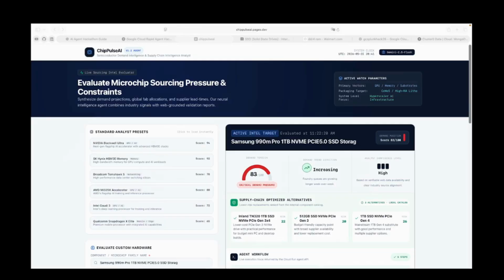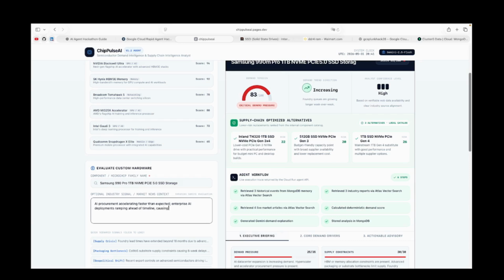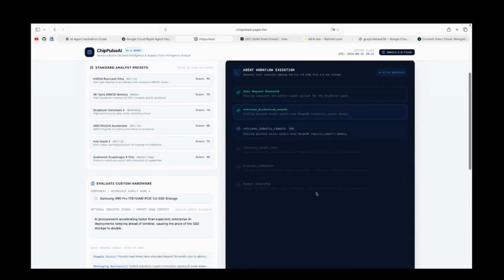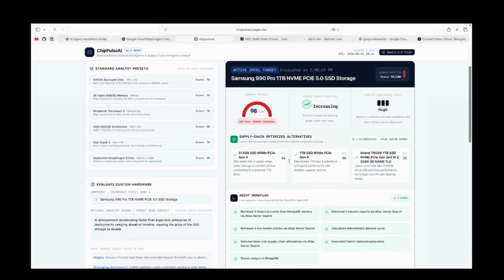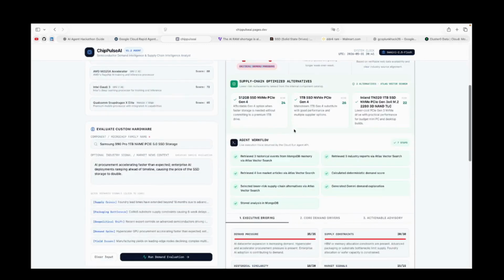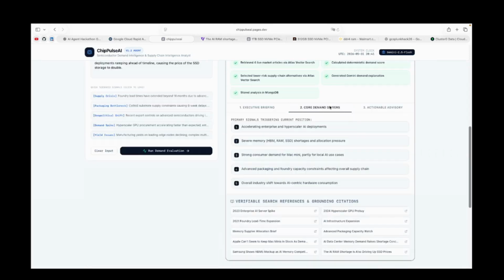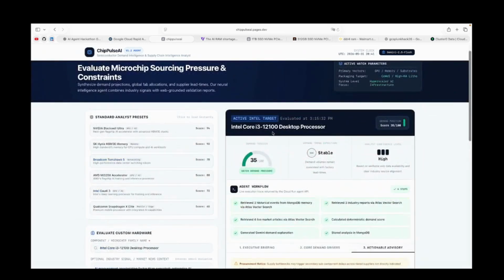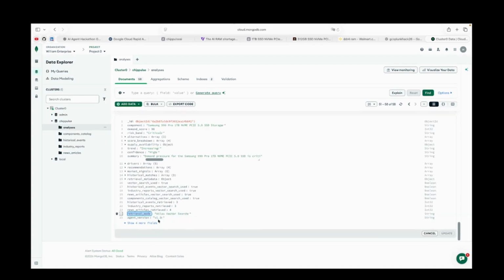ChippulseAI submission Google Cloud Rapid Agent Hackathon 2026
Hung Hoang and Siddhanth's Submission for the hackathon